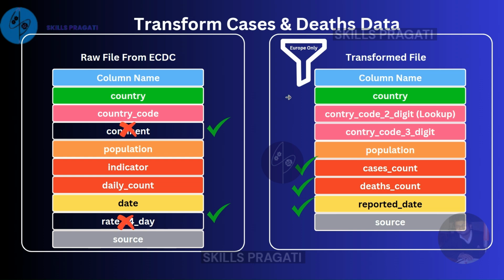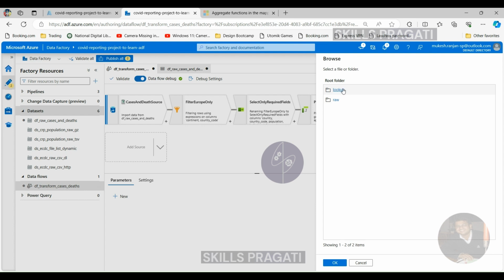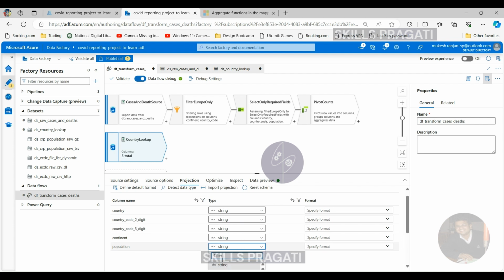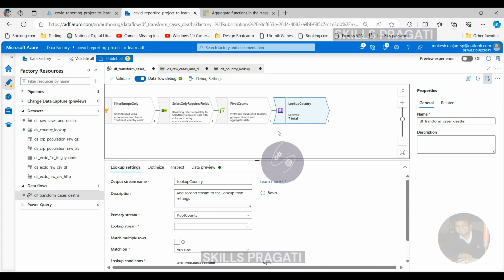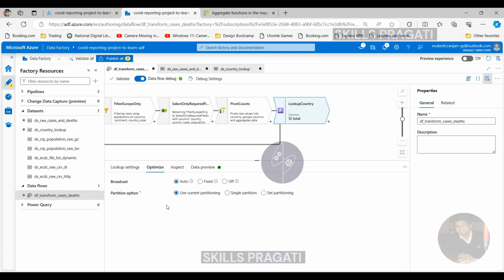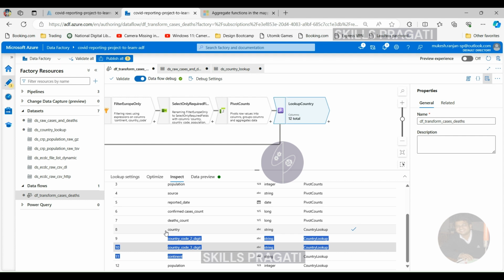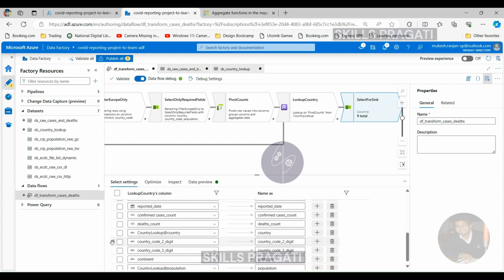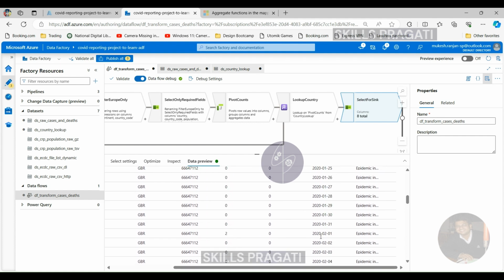How To Do - Lookup Transformation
In this concise tutorial, learn how to perform the Lookup transformation in Azure Data Factory (ADF). Understand how to enrich your data by looking up and adding data from other sources. Follow this step-by-step guide to master the Lookup transformation in your data workflows.